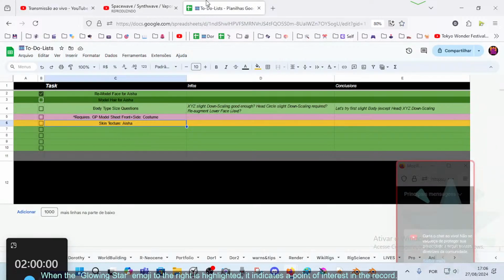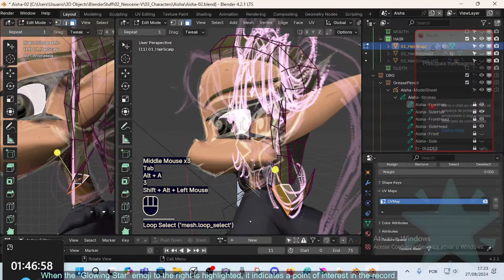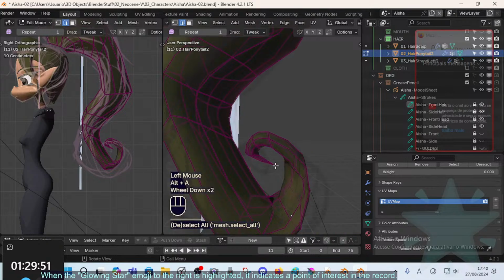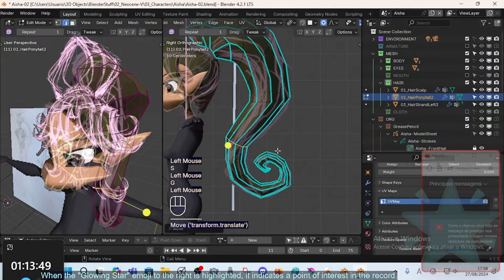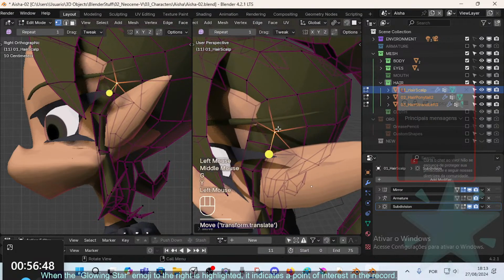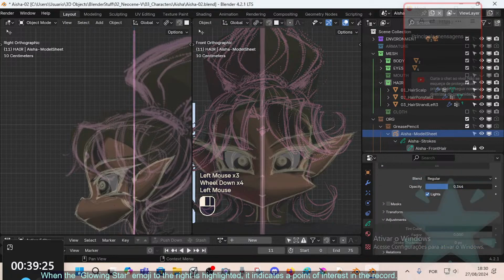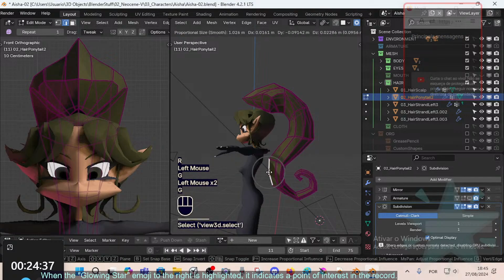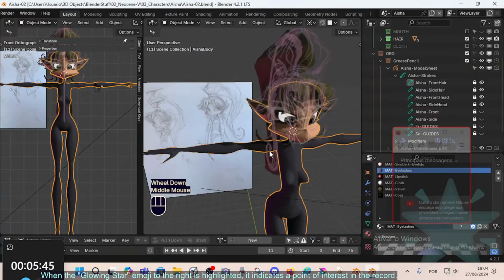🌌World-Building #014 ~ Aisha: 🧞‍♀️Hair Re-Modelling